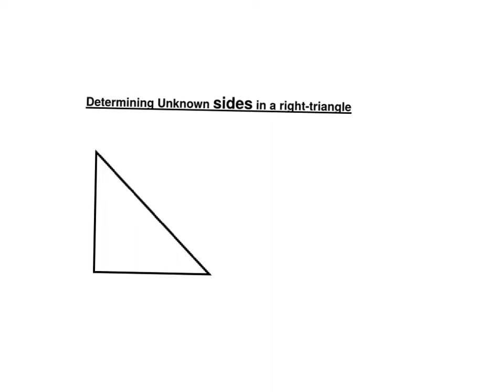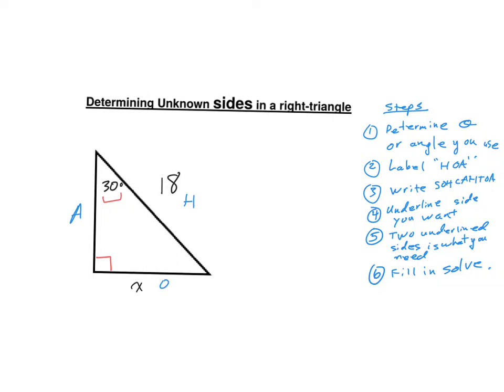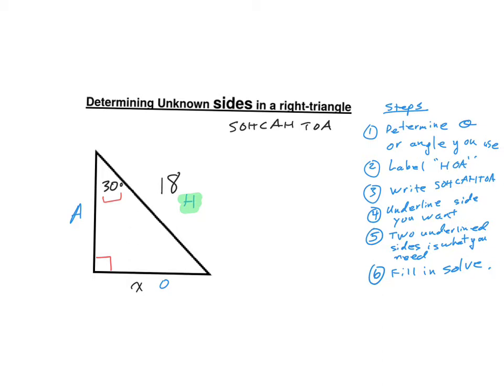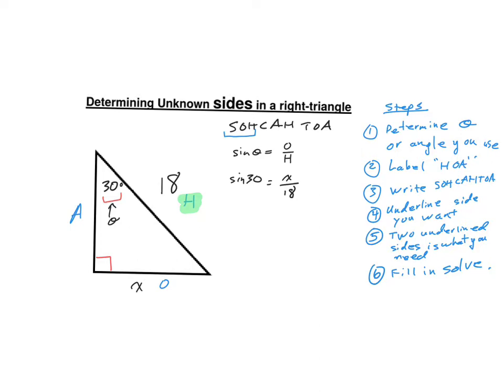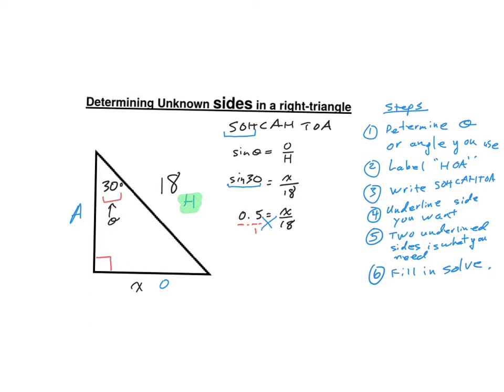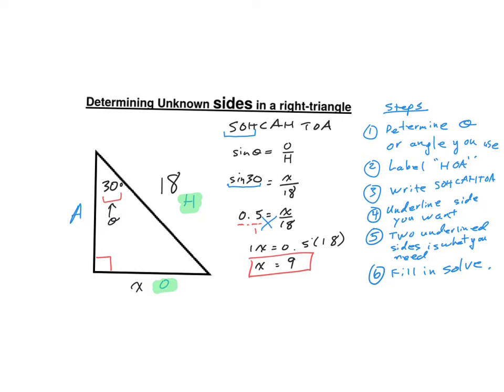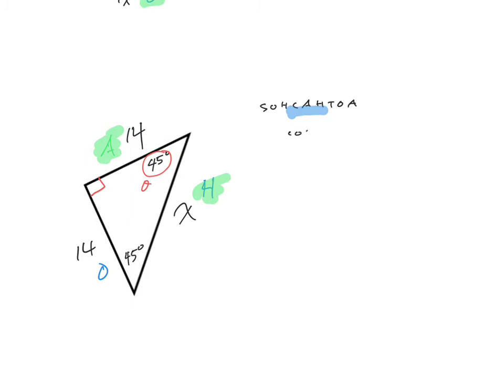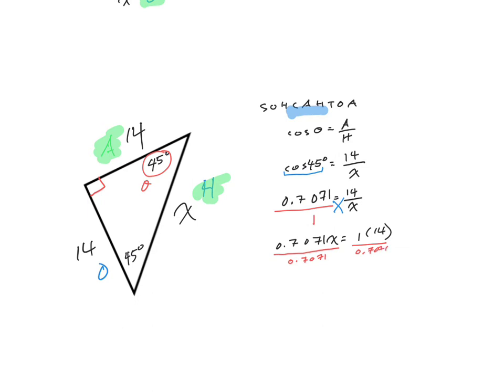MFM2 S1 D12b Finding Unknown Sides and Angles